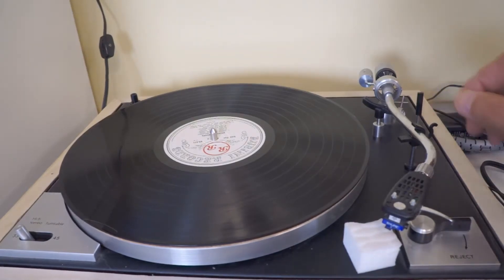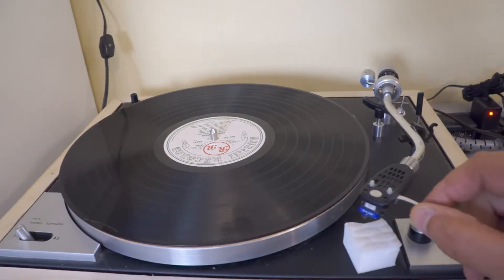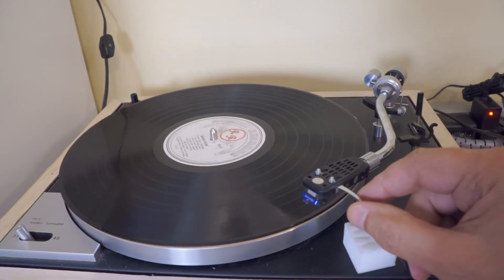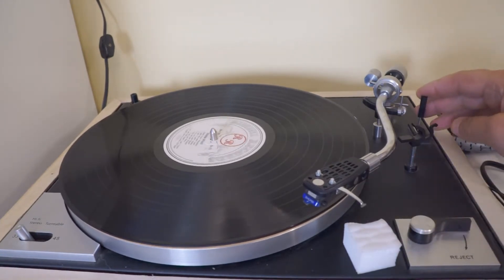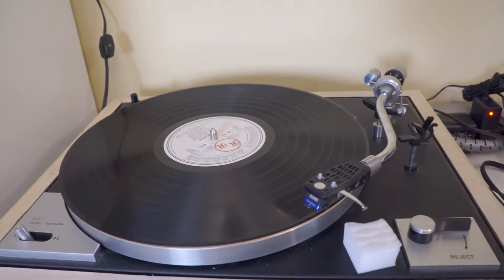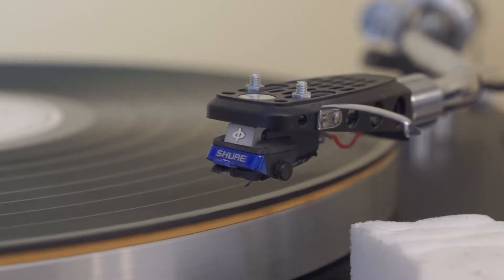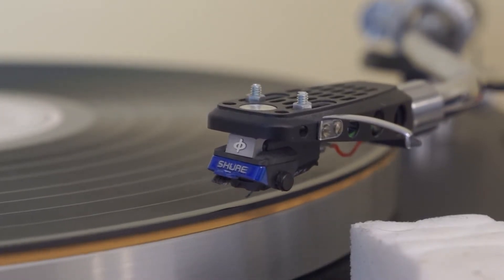2020 budget mono vinyl record system part 2 | the needle drop on my frugal mono vinyl system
2020  budget mono vinyl record system part 2 | the needle drop on my frugal mono vinyl system

In this video I do a short needle drop using the dedicated monophonic system shown in the previous part 1
using an old 1923 recording originally made onto shellac.

The video was made separately from part 1 in case of bogus claims made against an almost 100 year old recording to prevent part 1 from being blocked.

Thrift shops I went to: Stretch.
Artist: Richard Crooks, recording from 1923
I show audio components by these manufacturers:
CEC (turntable), Shure (cartridge), ART (phono stage), FX-audio (preamp)

2020  budget mono vinyl record system part 2 | the needle drop on my frugal mono vinyl system